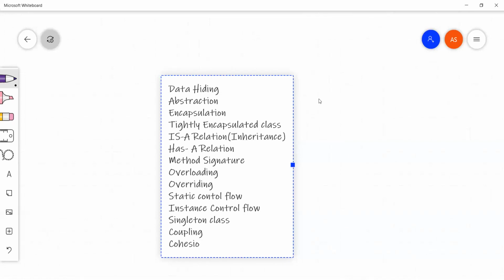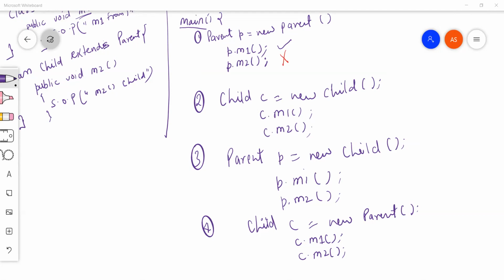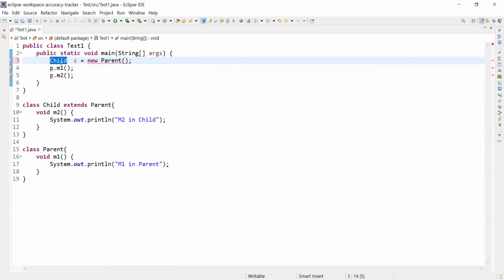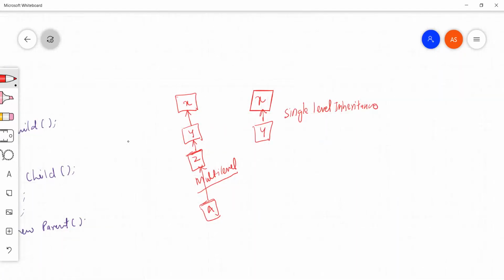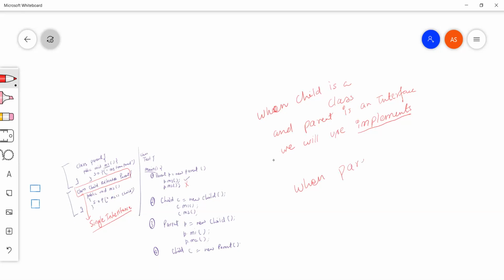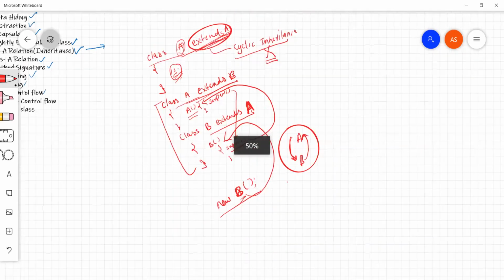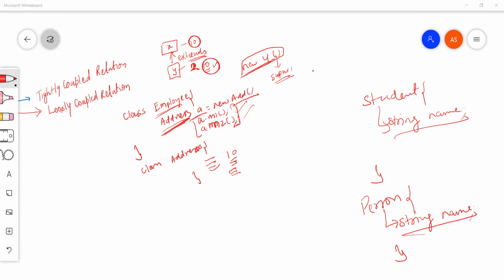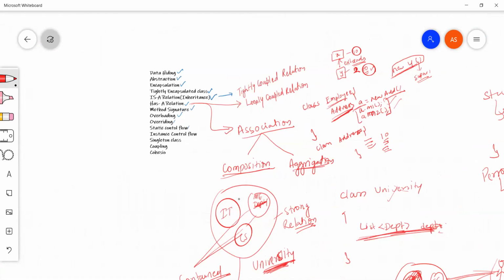Inheritance (IS-A Relationship) and Association (HAS-A Relationship), || method Signature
Inheritance (IS-A Relationship),
Association (HAS-A Relationship),
method Signature